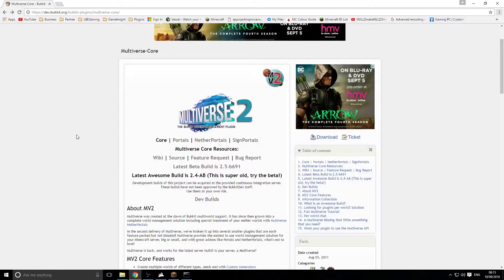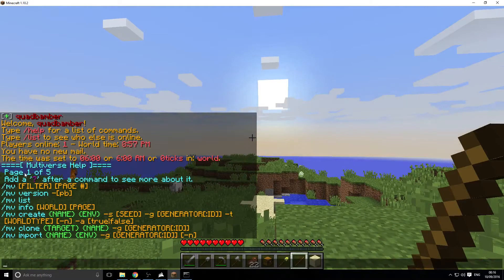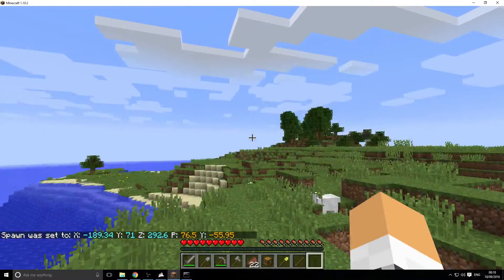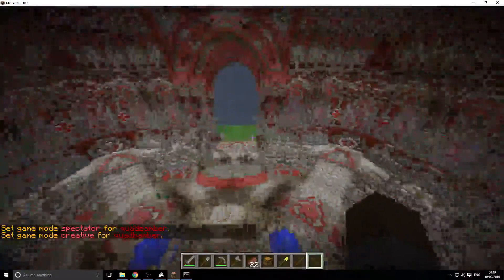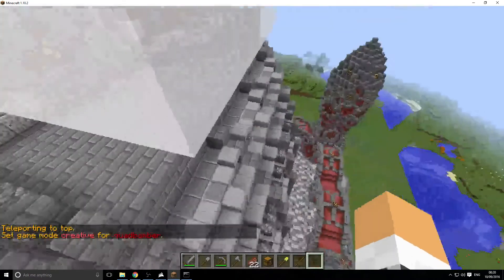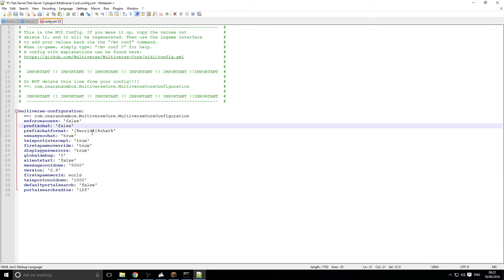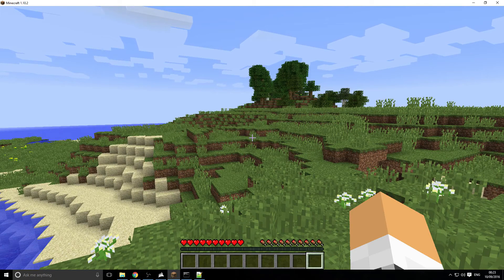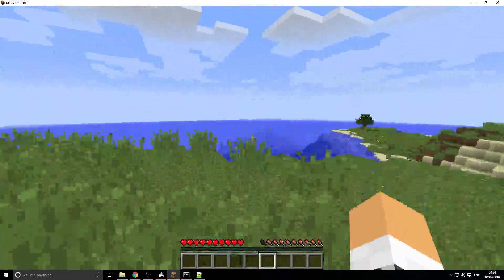Multiverse Tutorial - How to install and Use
● Download
Multiverse: